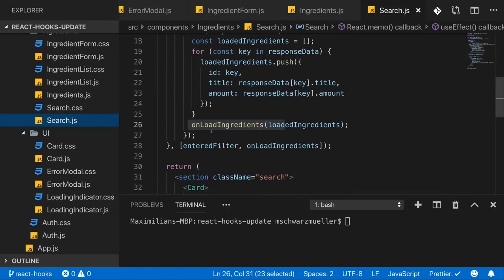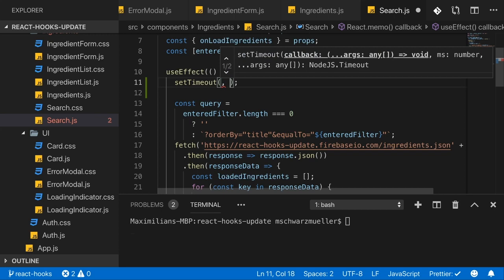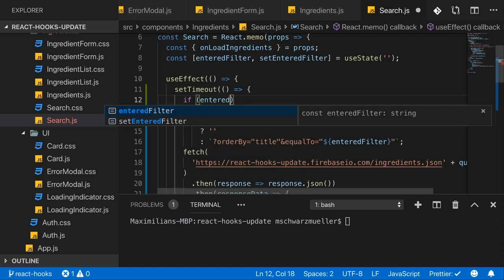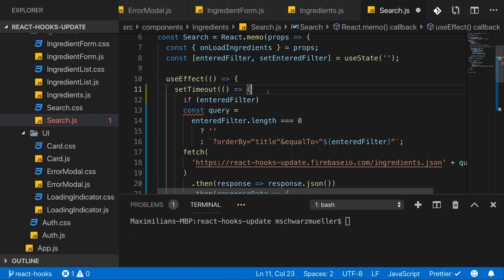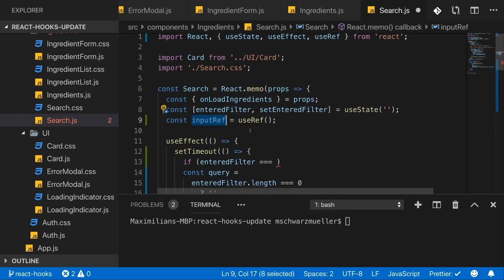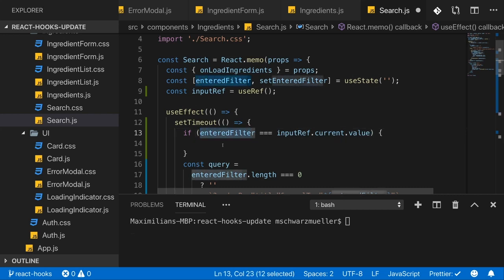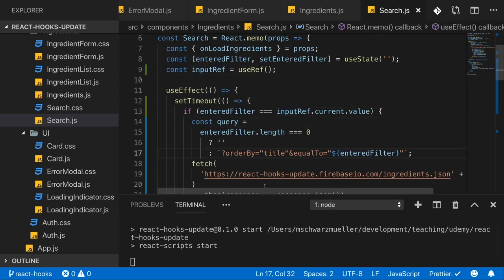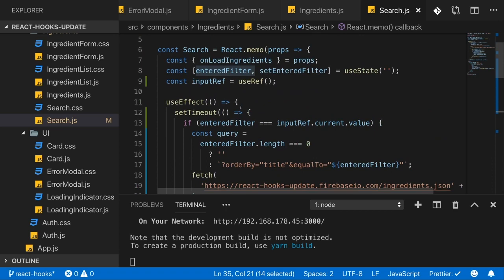react hooks 17 useref